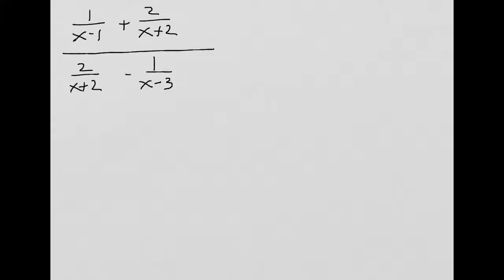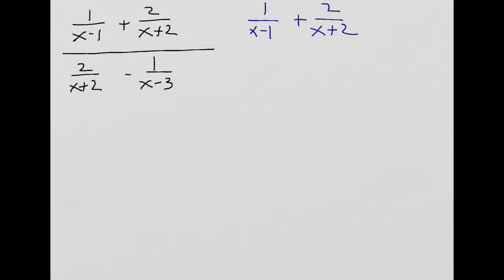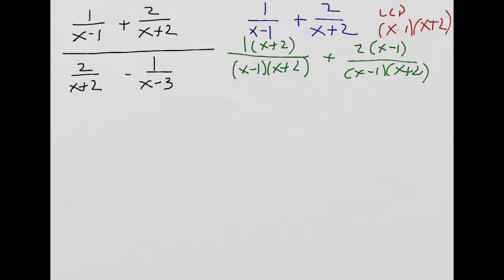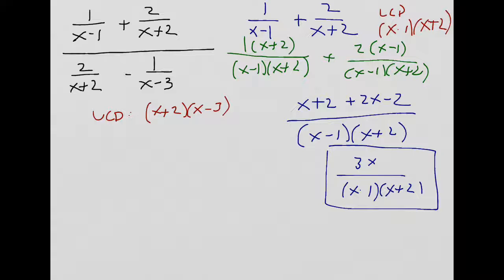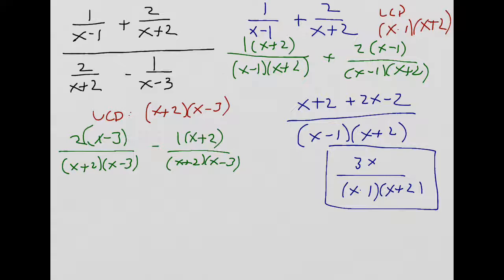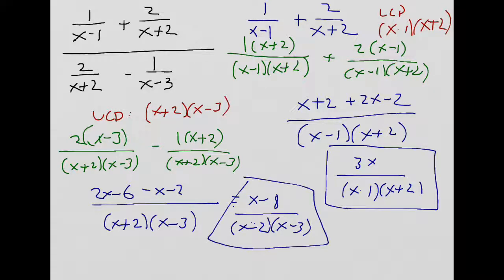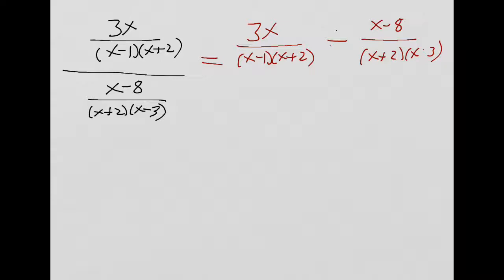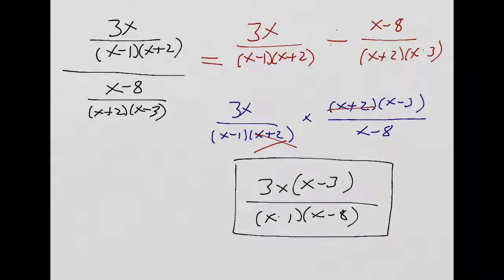Section 8.5 : 6a